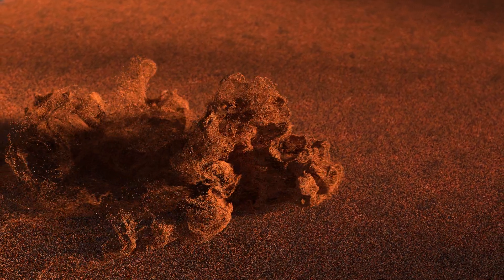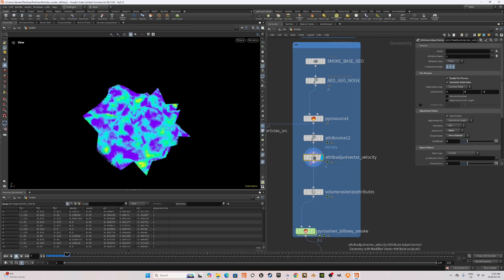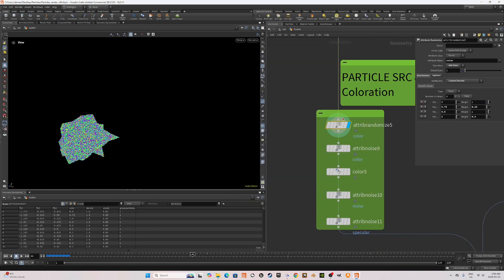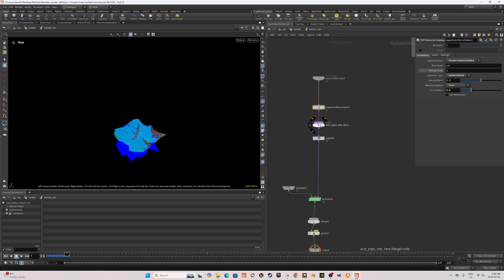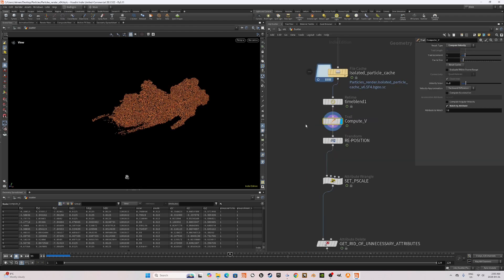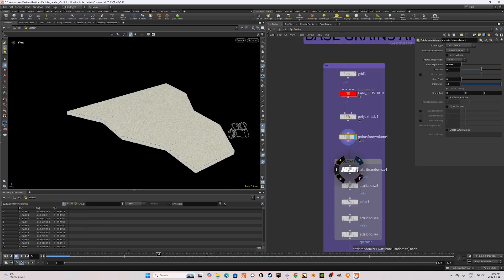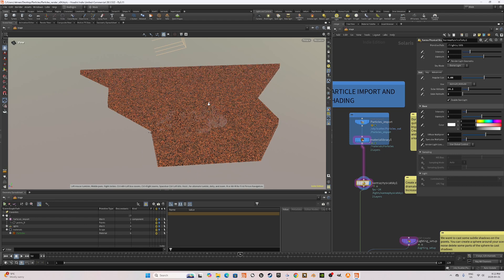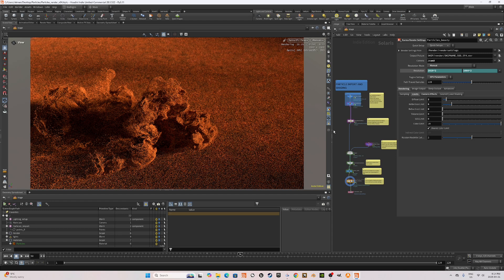Houdini Tutorial: Pyro to Particle Simulation + FREE Project File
🔥 Create cinematic VFX in Houdini by combining pyro simulations with particle dynamics!

In this tutorial, we’ll walk through a full procedural workflow to turn a stylized smoke burst into a flowing POP particle sim — using the pyro sim’s velocity to advect the particles and create an organic, fluid motion.

Whether you're working on motion design, stylized FX, or just want to level up your Houdini skills, this guide has you covered. No unnecessary steps — just a clean, production-friendly setup from start to render.

🛠 Tools Used:

Houdini Pyro Solver (Sparse)

POP Solver (for particles)

Velocity Advection

Custom Coloring and Caching Workflow